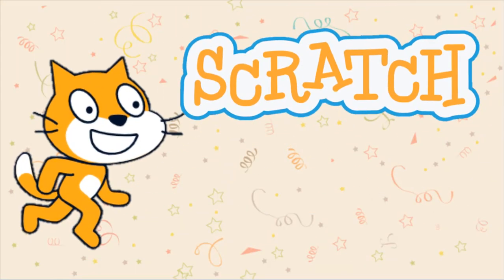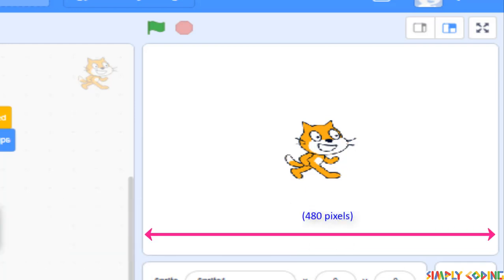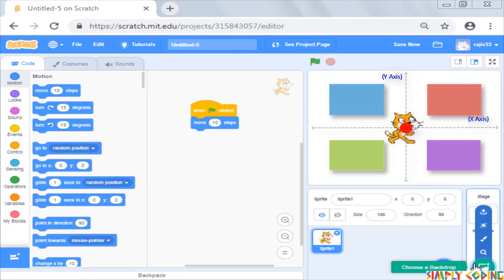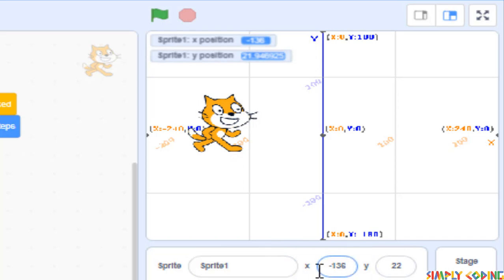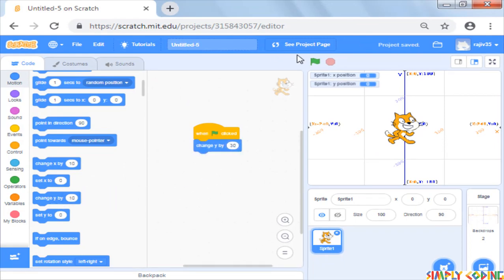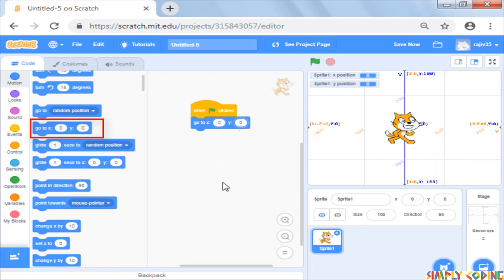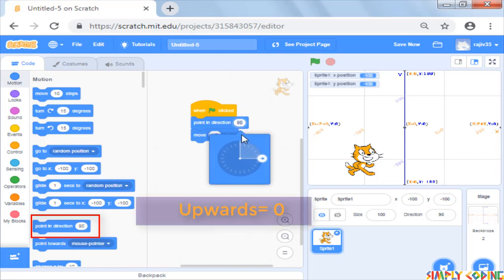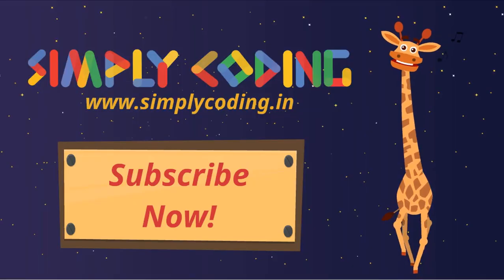Scratch 3.0 - Explore Motion Blocks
Part (4 of 10). In this video learn more about scratch stage & directions and how to use motion blocks in scratch.